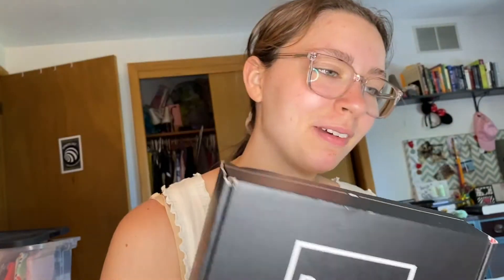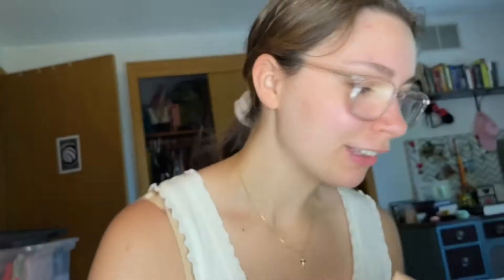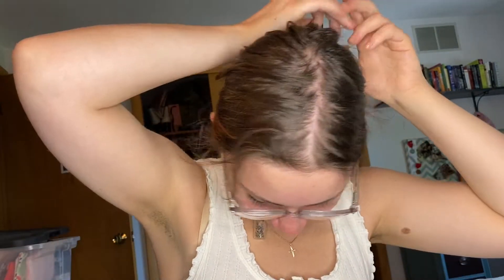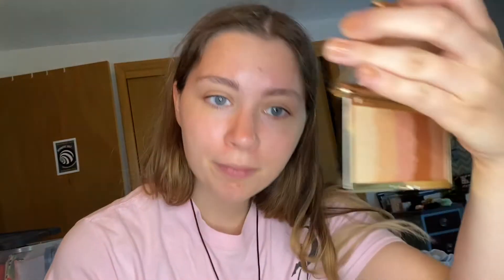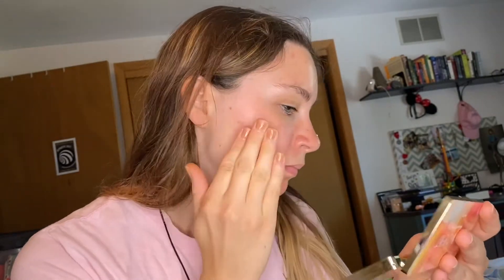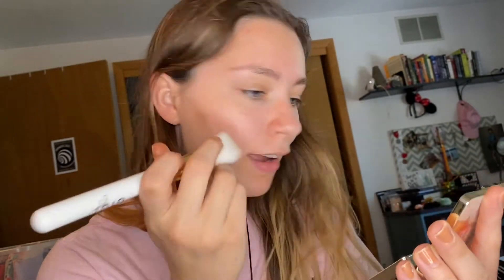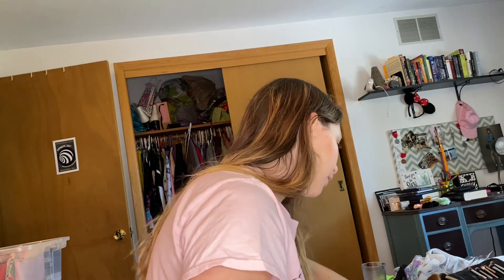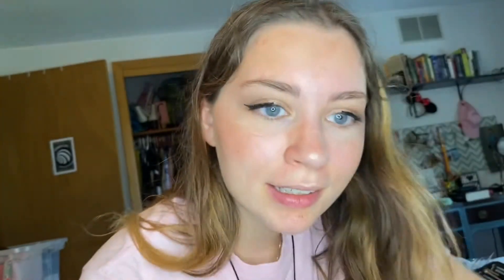June 2021 Boxycharm Base Box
I got this box pretty early in the month! I have not got my ipsy bag yet which kinda pisses me off lol.